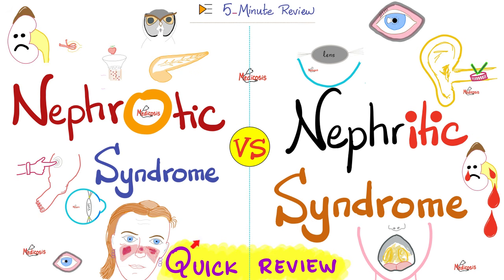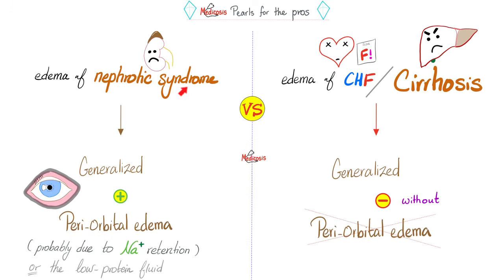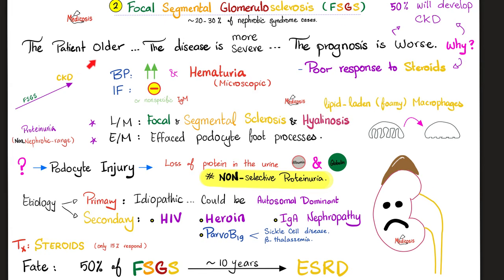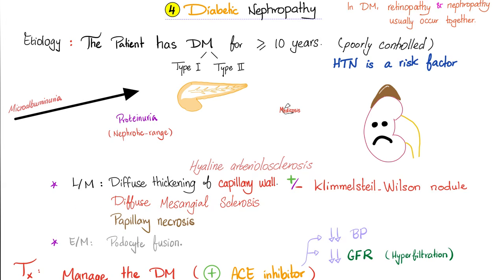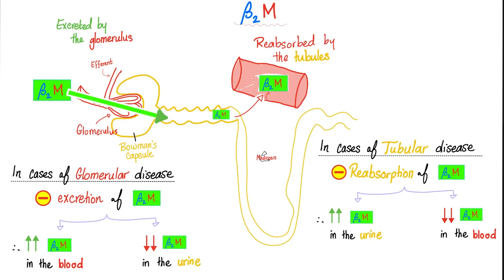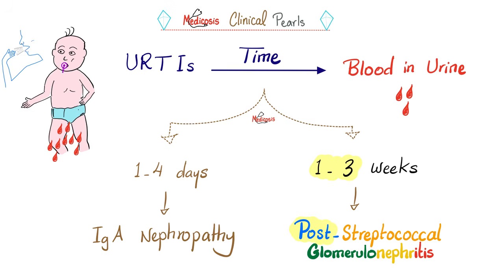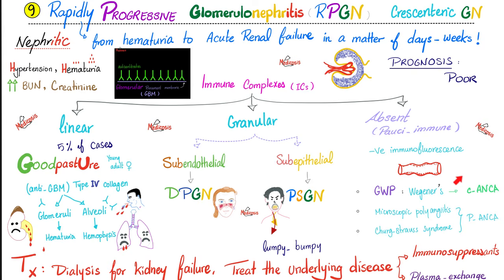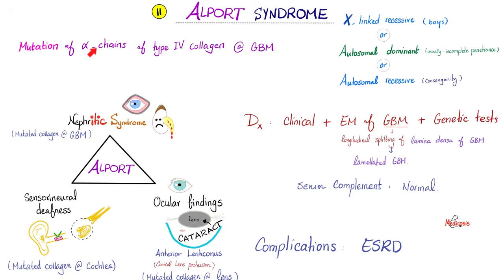Nephrotic AND Nephritic Syndrome - Quick Review - Nephrology & Pathology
Happy studying!!